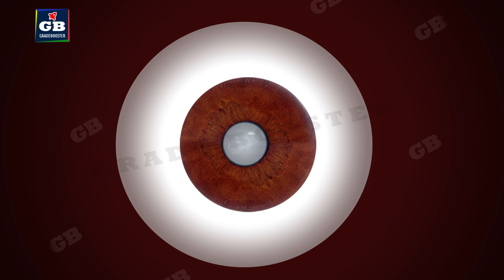Human eye : Human eye and colorful world : 10th Physics: CBSE Syllabus : ncert class 10 : X Science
The Human Eye : Human Eye and the Colorful World | CBSE Class 10 Science Syllabus | Physics | NCERT 10th Class | Best Animated video lectures
This video explains  CBSE Class 10th Physics "The Human Eye" in an easy and compact way with rich animations. This video helps you to understand the concept with great ease and clarity.